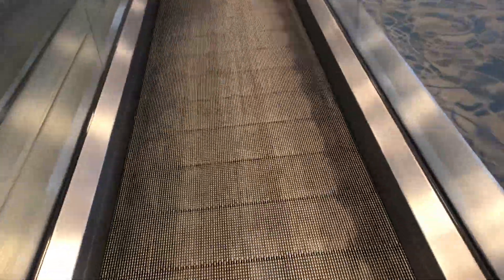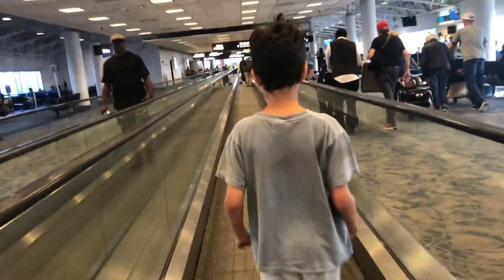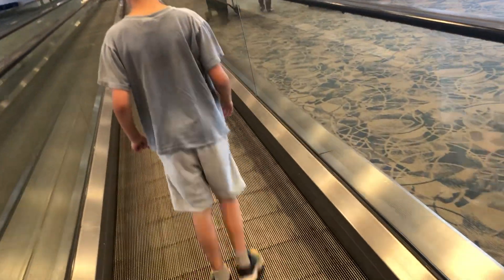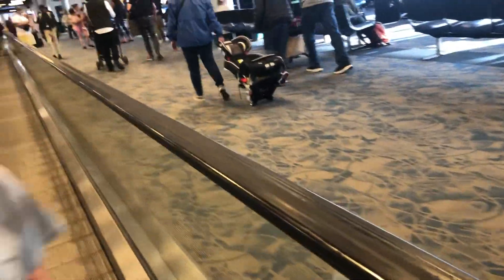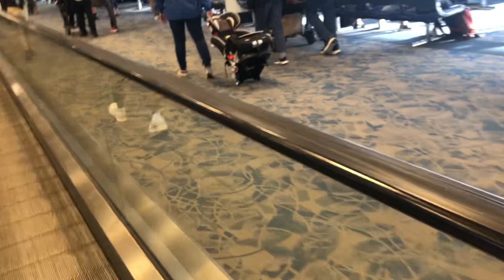Airport Flat Escalator Auto Walk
This is my first time riding those flat escalators.